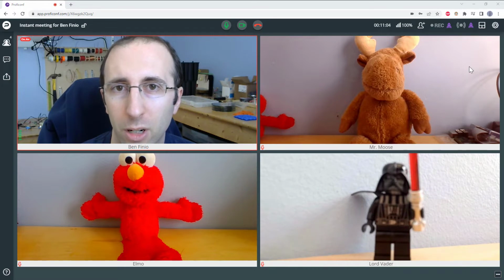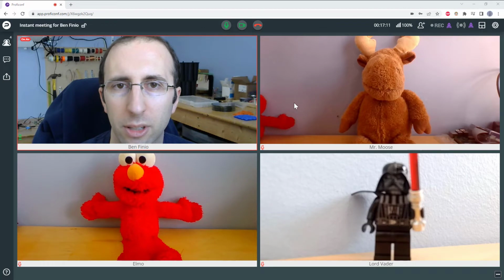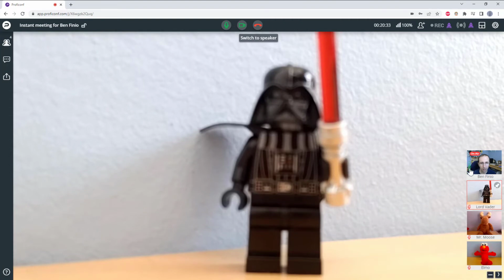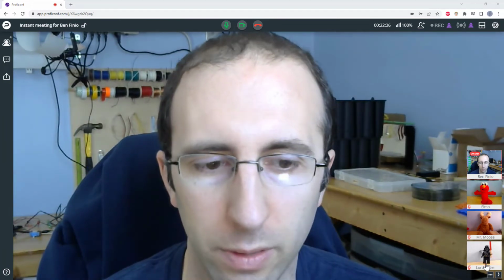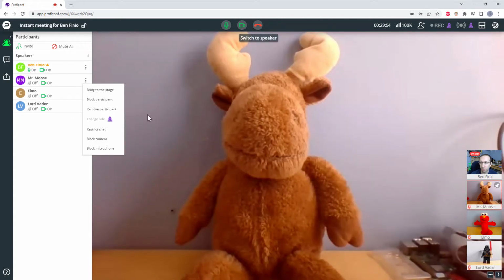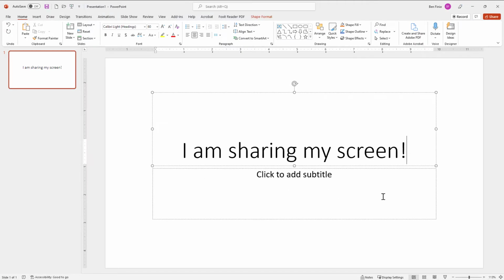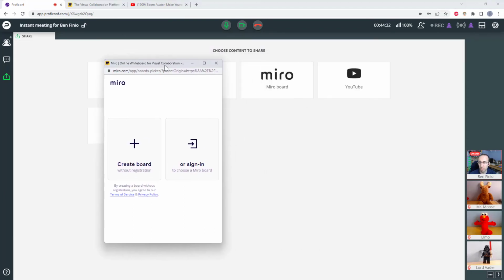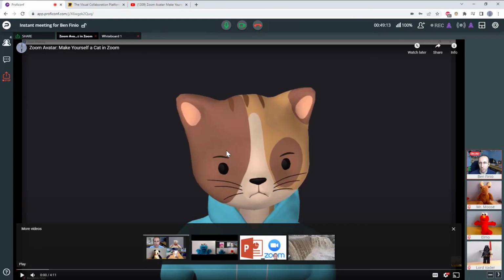Zoom Alternative: Proficonf (Support Ukraine!)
Support a Ukrainian company! Proficonf is an online meeting alternative to Zoom, Google Meet, and Microsoft Teams, made by a company based on Ukraine. Check it out in this tutorial and review! I was not compensated in any way to make this video.

0:00 intro
1:17 starting a meeting
2:20 invite people to meeting
2:44 basic interface
3:40 view controls
6:20 recording and live streaming
7:00 lock meeting
7:12 participants list
8:06 chat
8:16 screen sharing
9:58 whiteboard
10:57 miro board
11:19 share youtube video
12:35 conclusion

(I haven't had time to do Microsoft Teams yet, sorry)